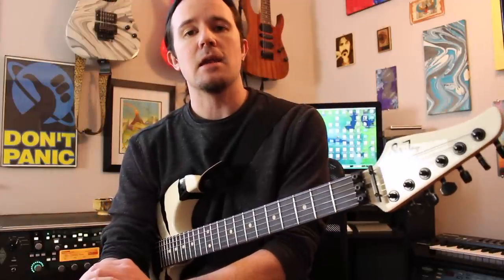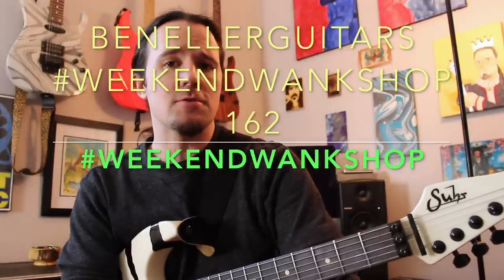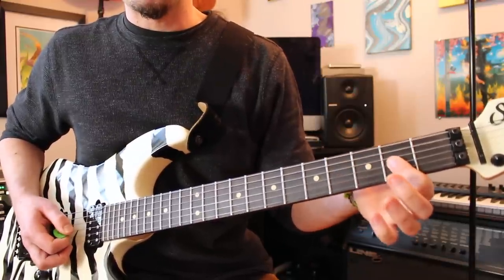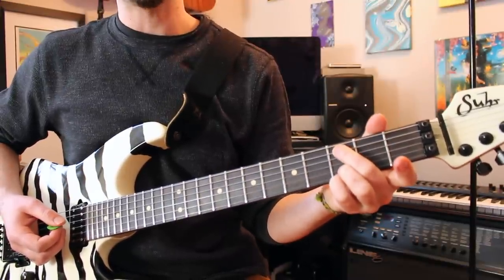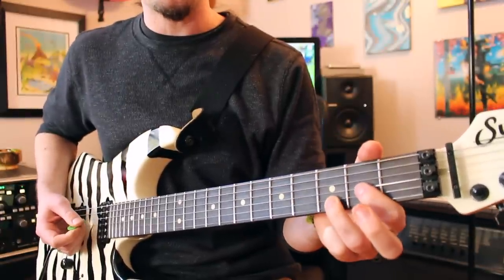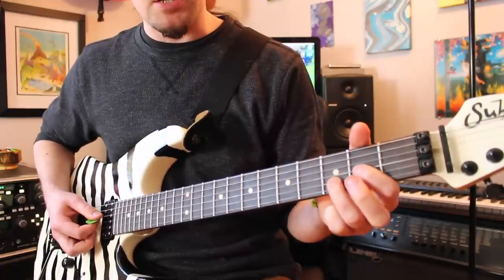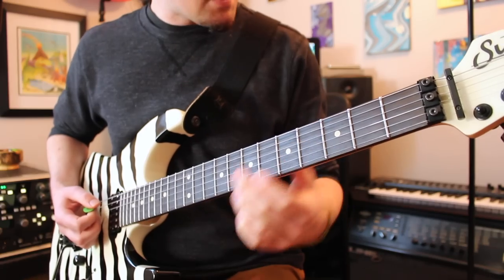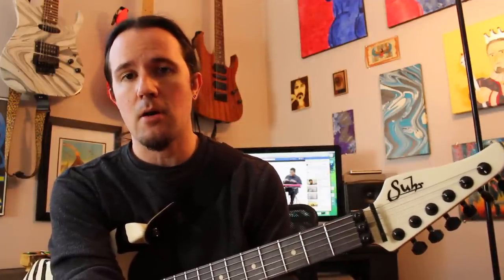How Nuno REALLY plays He-Man Woman Hater by Extreme guitar lesson Weekend Wankshop 162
Hey kids! Weekend Wankshop 162 here is going to show you the REAL way Nuno Bettencourt of Extreme plays the main riff/intro to He-Man Woman Hater! This one has slipped through my fingers for years now. I've seen a couple lesson videos and tabs for this one that are CLOSE, but you guys know me, i want to know EVERYTHING about how a riff was played! So we will be looking at every squeal, squawk, run, and chop that Nuno plays in this awesome riff.

Be sure to tune down a half step to follow along!

Also, if you don't have Extreme II: Pornograffitti, you are missing out SO BAD! One of Uncle Ben's favorite guitar records ever. Its so good!

Playing my Suhr Modern White Tiger through the Kemper Profiler for tonal goodness.